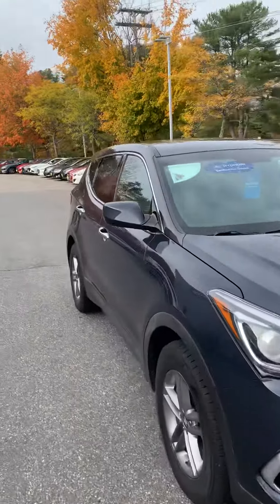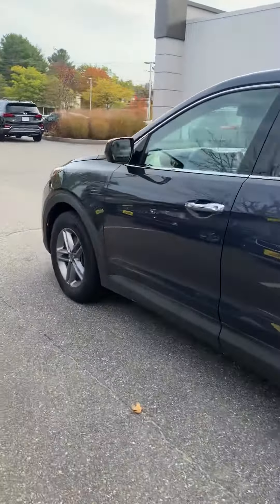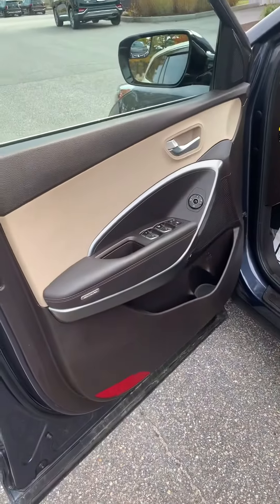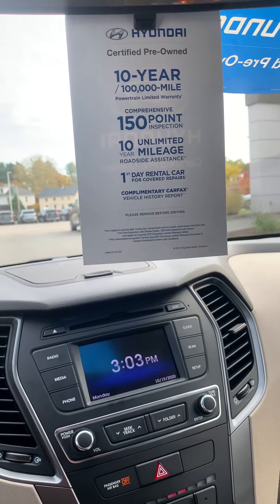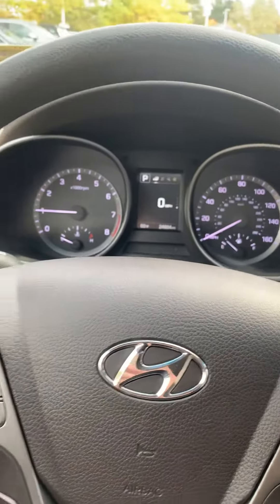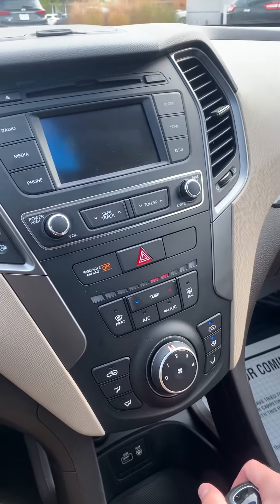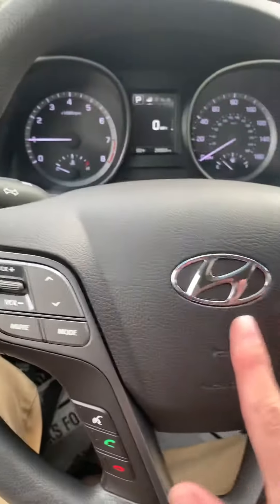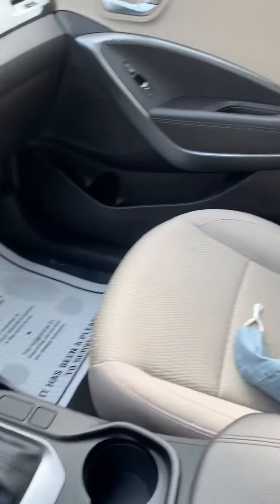2018 Hyundai Santa Fe